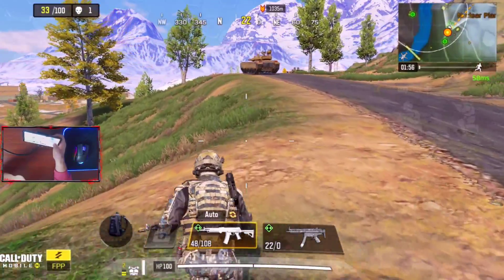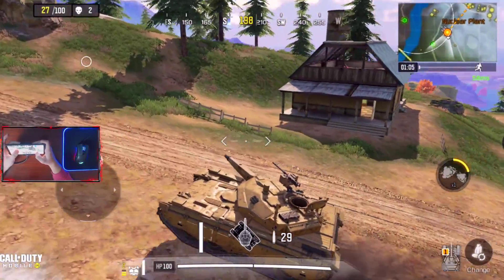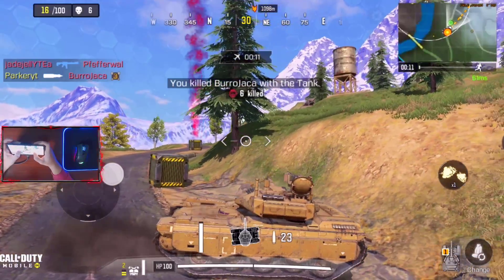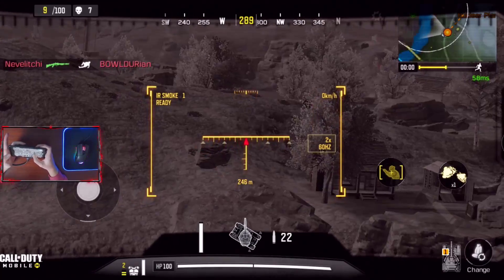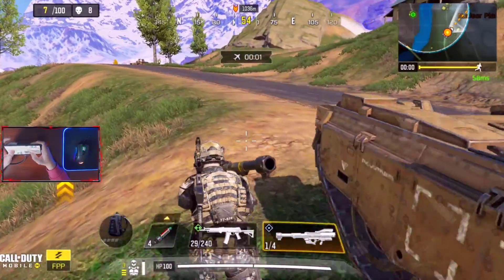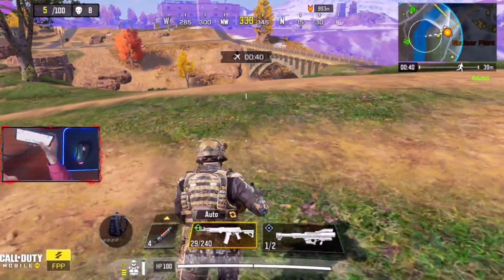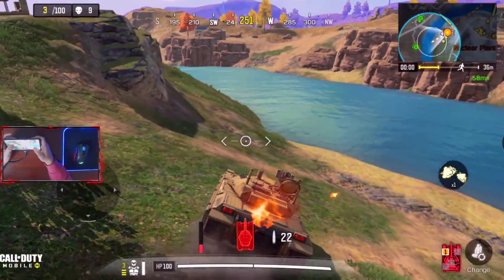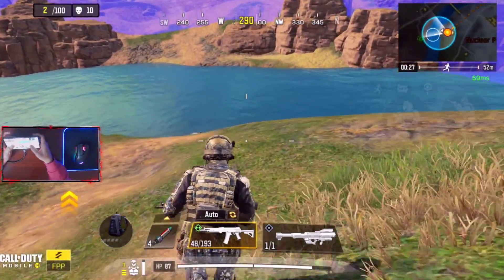THE TANK got NERFED in SEASON 9!! | CALL OF DUTY MOBILE | SOLO VS SQUADS